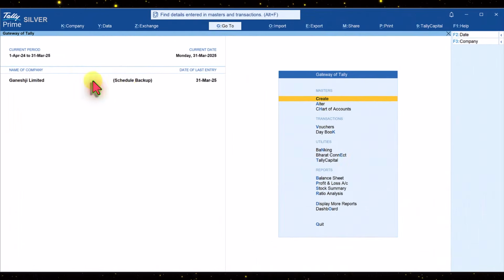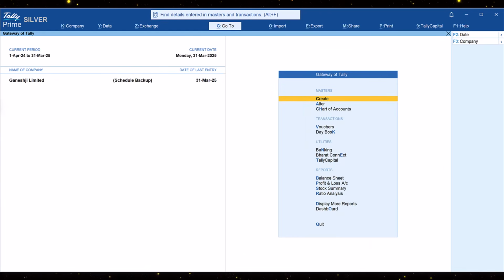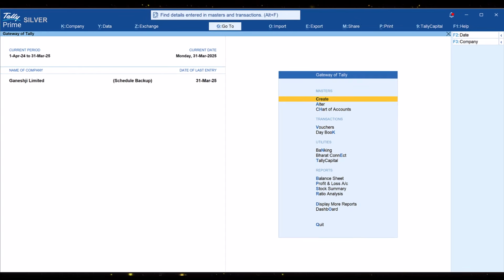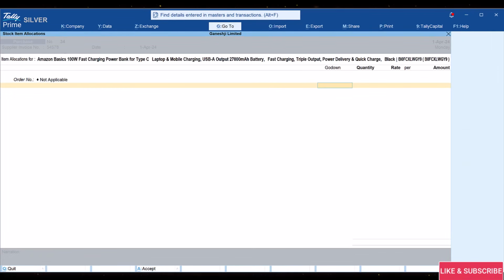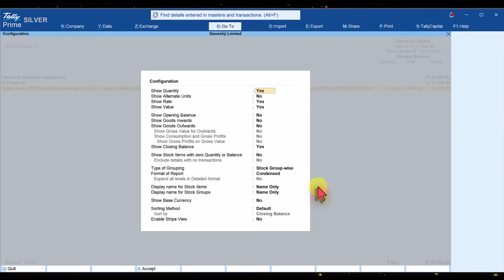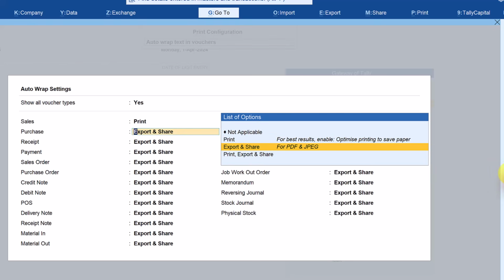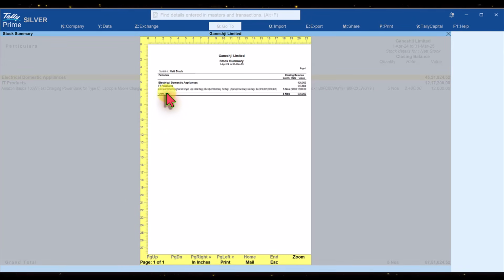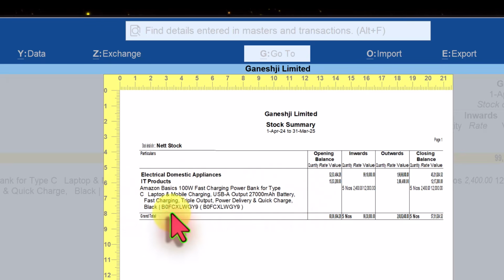How to Configure Auto Wrap Text in TallyPrime7.1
In this video, we shall explore the Auto Wrap Text feature, introduced in TallyPrime Release 7.1.   We shall learn how to enable or disable this feature, and we shall also explore how to set different options for each voucher type of your choice to enable or disable this option.